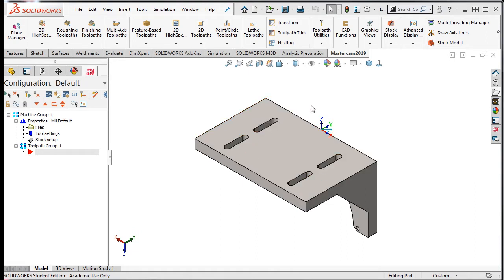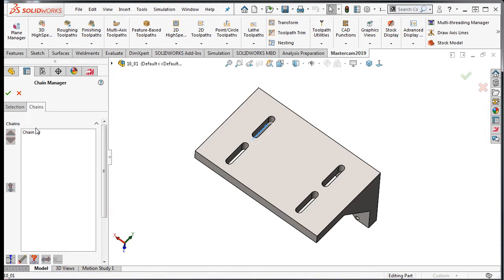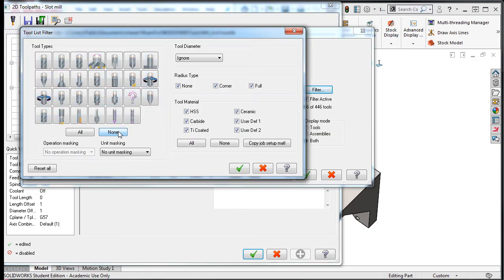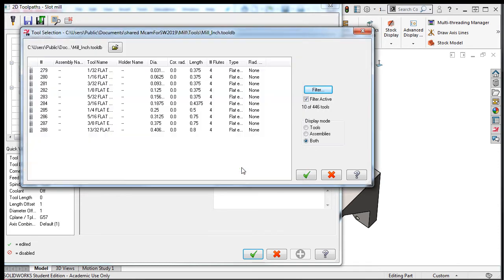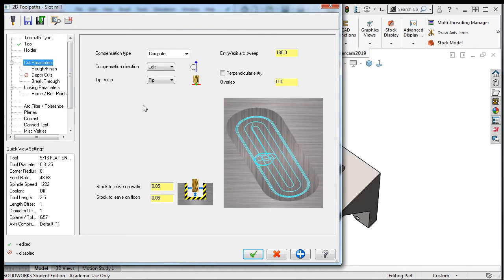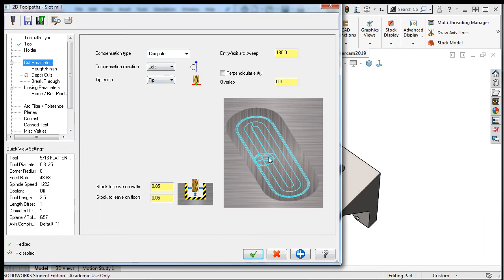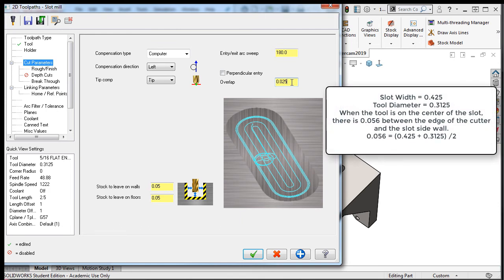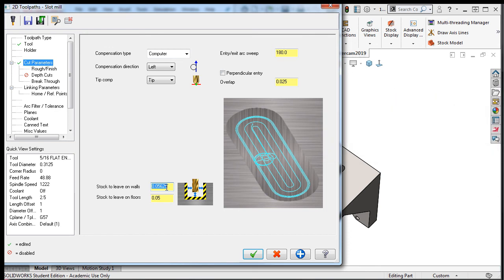62 - Mastercam for SolidWorks - Slot Milling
In this video I demonstrate how to start the slot milling toolpath.
00:00 Intro
00:23 Slot milling toolpath
01:05 Selecting a tool
01:47 Speed and feed
01:57 Cut parameters
02:49 Stock to leave on walls consideration